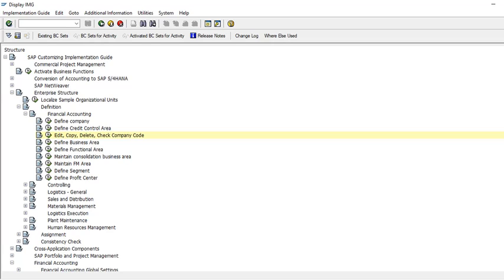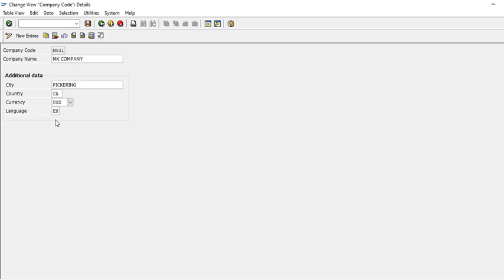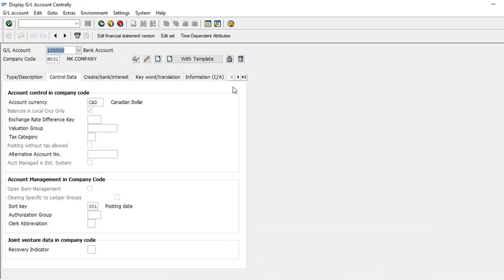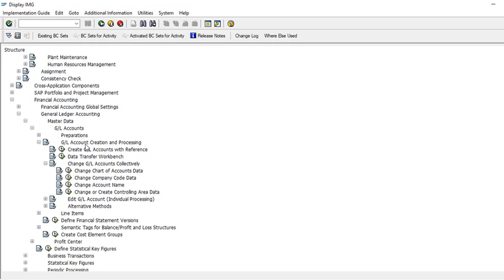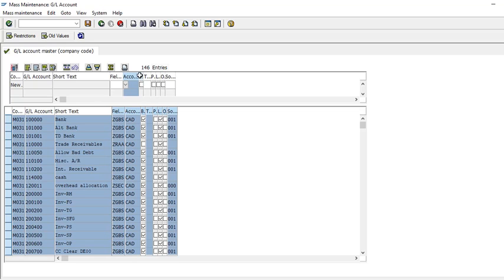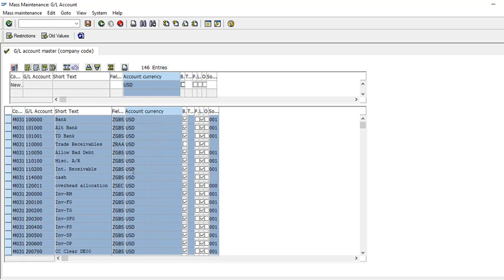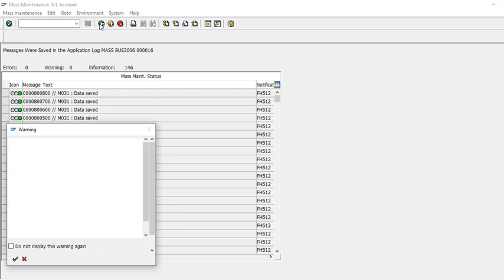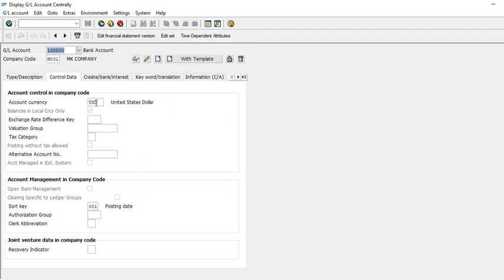SAP S/4HANA Currency Mass Changes in Chart of Account, OB_GLACC12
In this lesson you will learn, after creation of company, you want to change company currency in all GL accounts / chart of account (FS00)